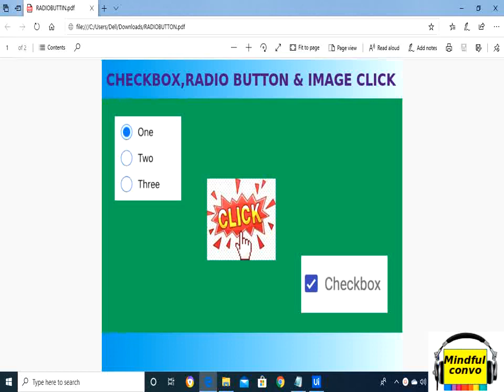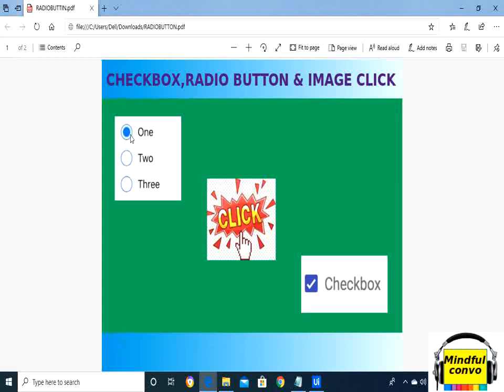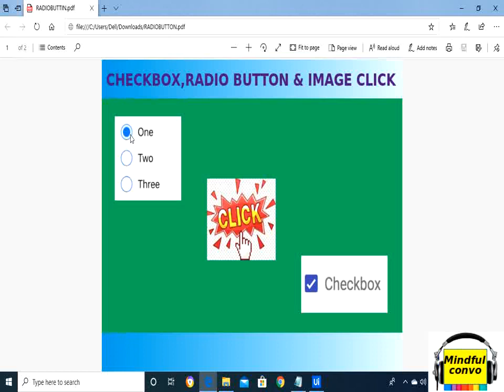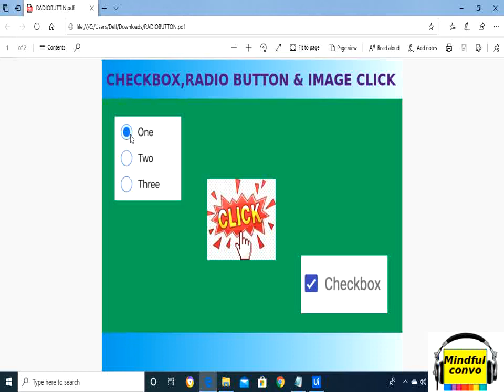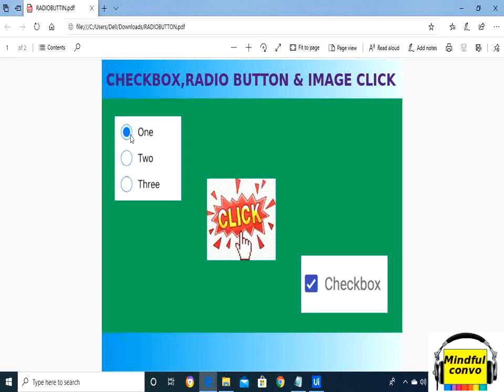RADIOBUTTON,CHECKBOX & IMAGE CLICK SELENIUM|HANDLE RADIO BUTTON CHECKBOX & IMAGE CLICK IN SELENIUM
This video tells how to click radio button , check box and image  in selenium webdriver java . The video helps us to know how to handle radio buttons,checkbox and images using click function.